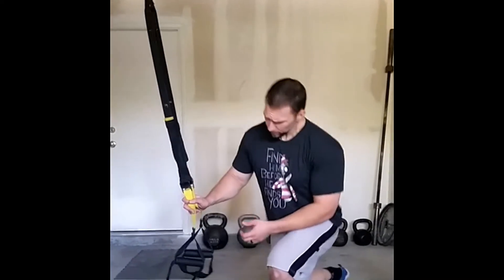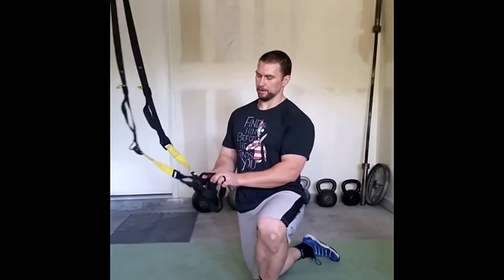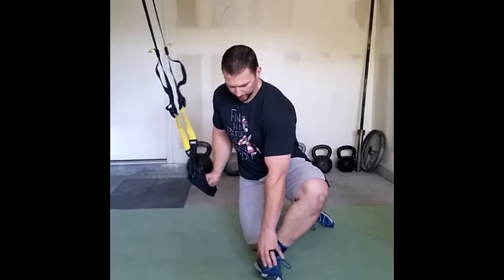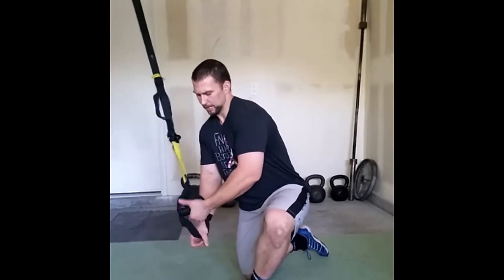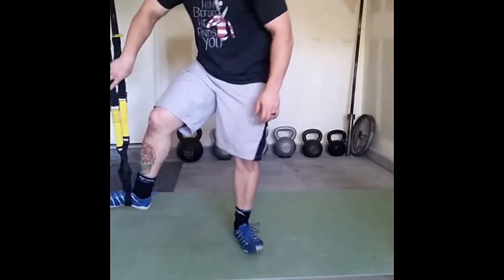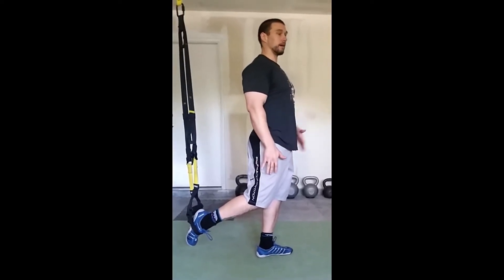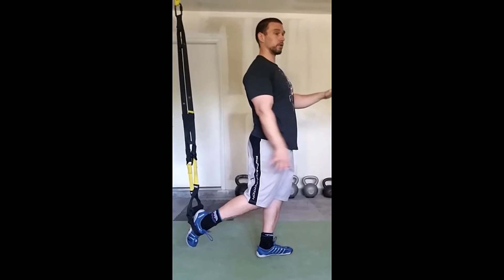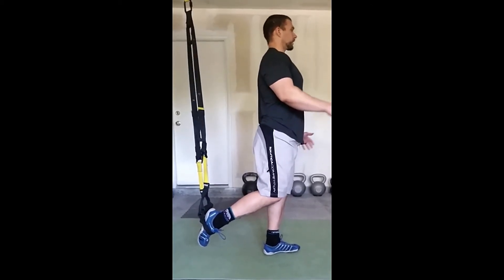Single Leg Suspension Jump (90 degree drill)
Sinle leg jump drill TRX.

This is not for everyone.  If your balance on one leg is so-so - improve your balance before trying.  Be safe.

(*) Are you interested in getting a TRX?

Over the years I have seen many generic versions of the TRX.  Often they will be cheaper versions:  sometimes because they are a cheaper less heavy duty product; sometimes they aren't always available in stock.  For whatever reason, I didn't see one that caught my eye as similar with good customer ratings, that was currently in stock.

The homemade route can be appealing.  If you have the materials lying around it can be a great money saving solution.  I am a fan of Ross (link below).  I have made one of his homemade suspension trainers and had fun with it.  For some of the TRX movements I didn't have confidence in my DIY equipment skills & would skip.  Also I didn't feel comfortable with my clients using my D.I.Y. equipment.

After playing with the homemade version for awhile; I invested in a TRX.  The TRX is an investment.  You can do a lot of fun things with it.  I have abused mine over the years and it has held up beyond my expectations.